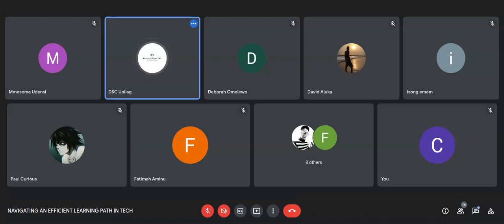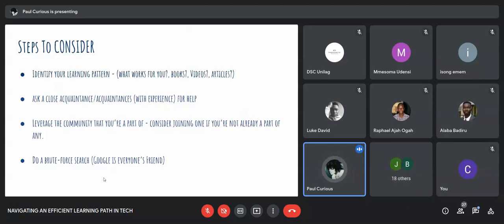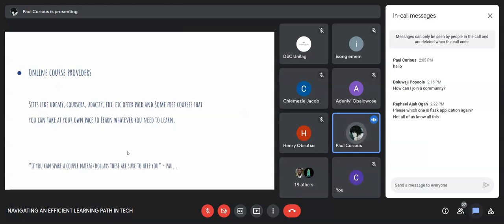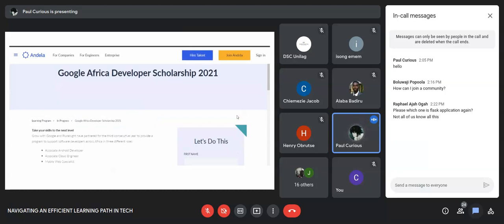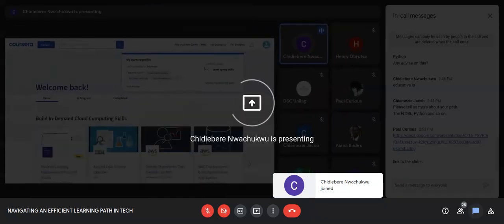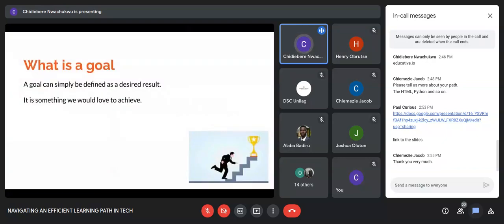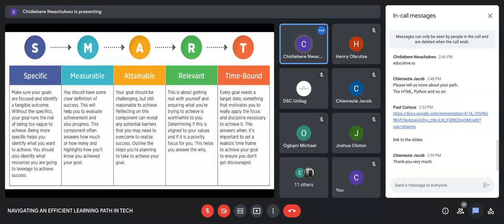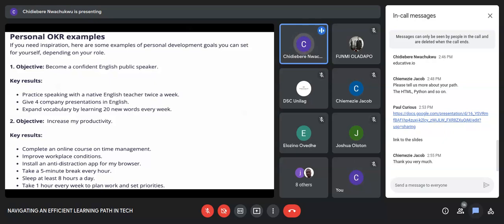Navigating an efficient learning path in tech